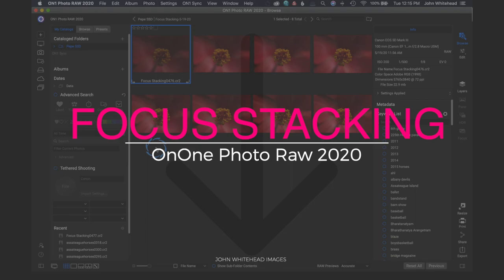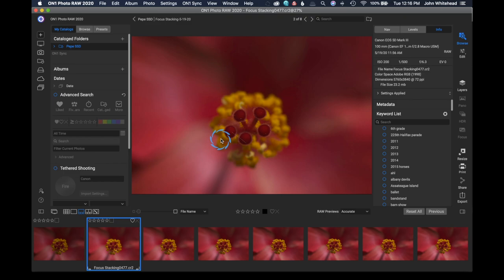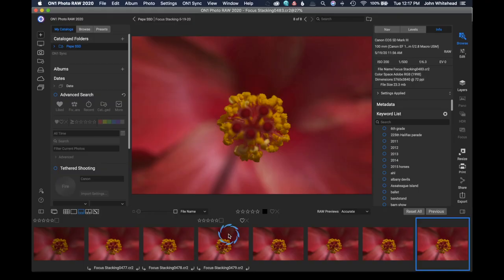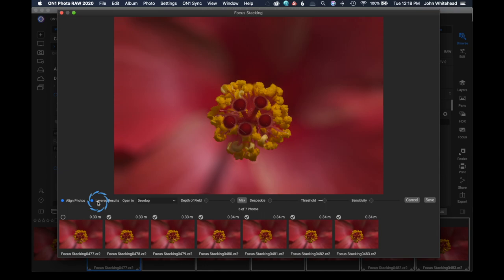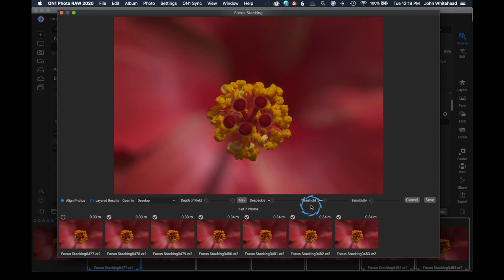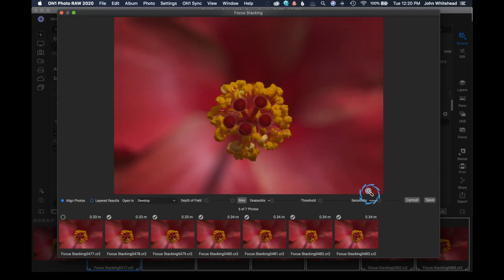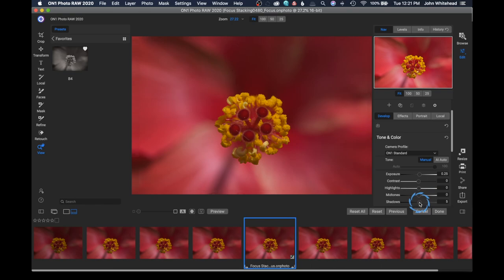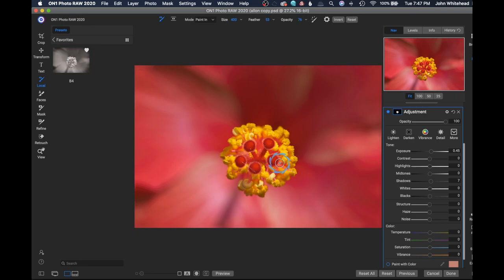Focus Stacking OnOne Photo Raw 2020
In this episode of Focus Stacking OnOne Photo Raw 2020 I will show you increase your depth of field in macro photography.   Focus stacking combines multiple like images to produce one image with an extended depth of field.